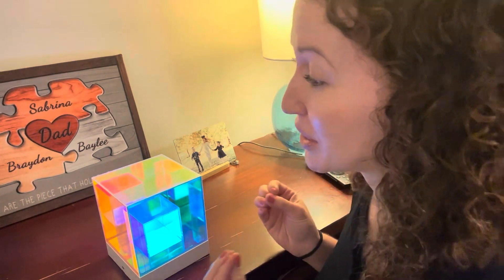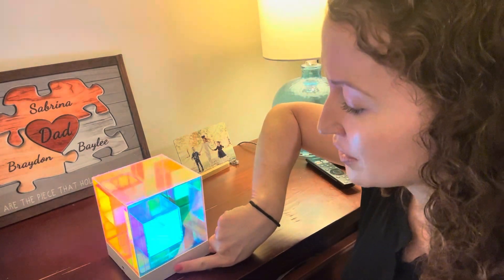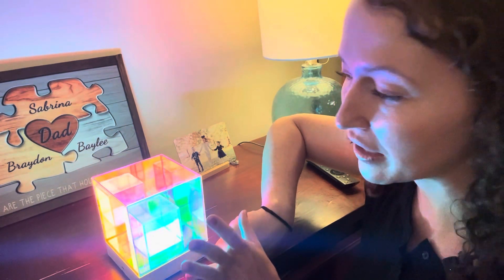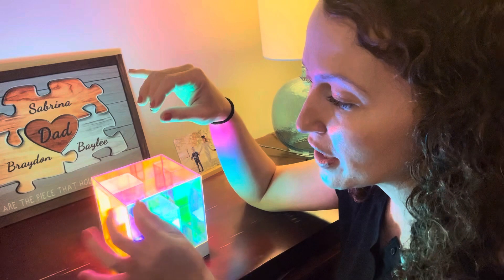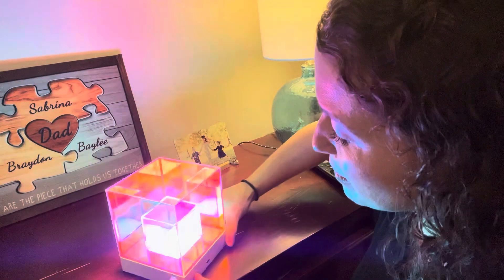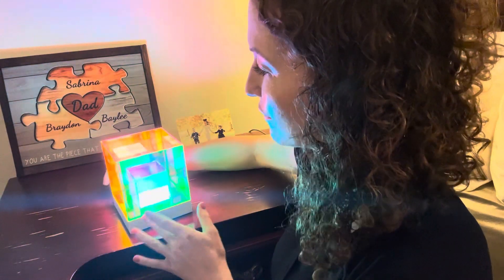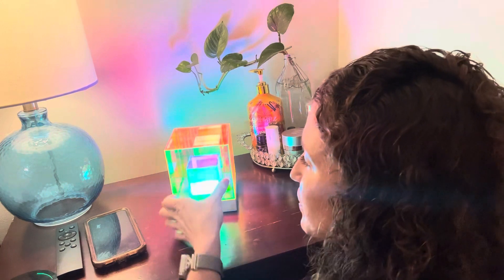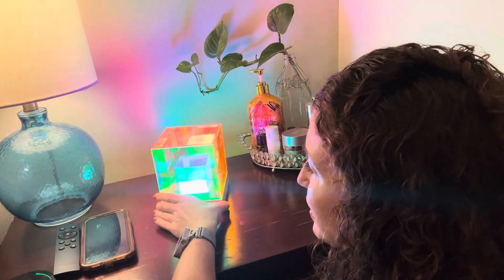How to use this cool cube light